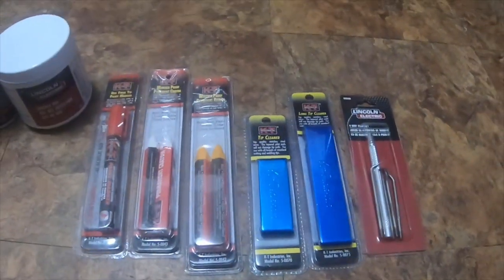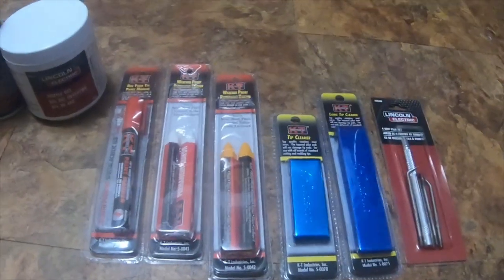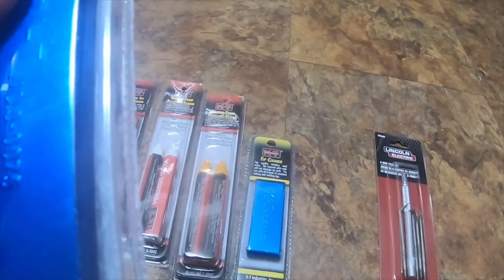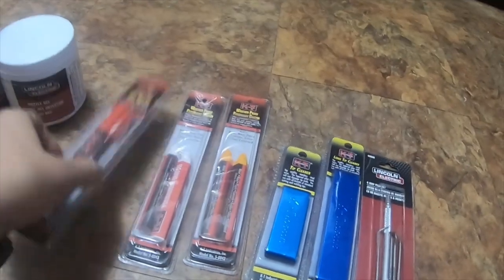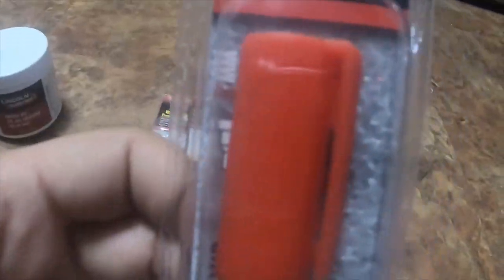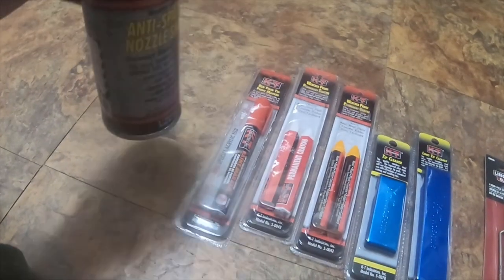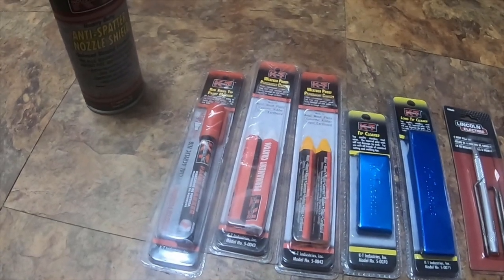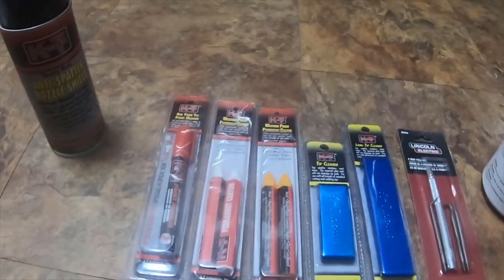Tool Haul - C-A-L Ranch Part 2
CAL Rach Website below please check it out